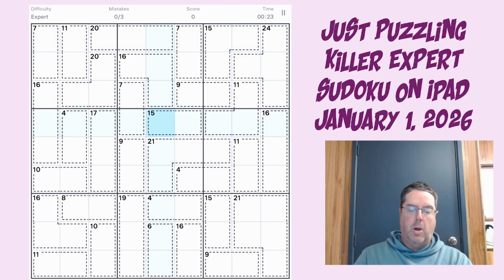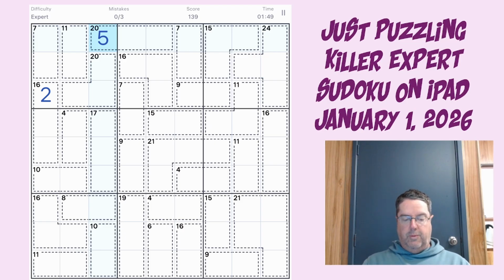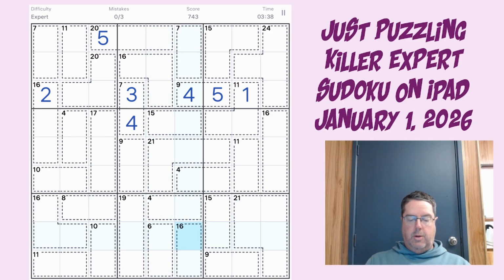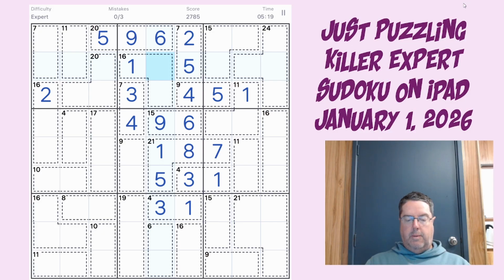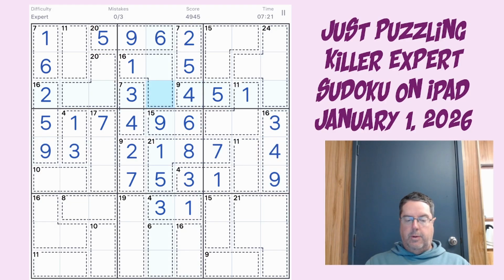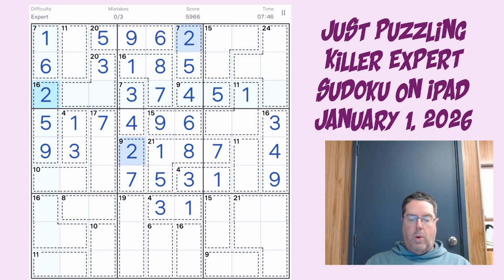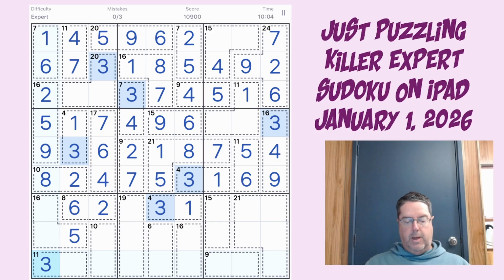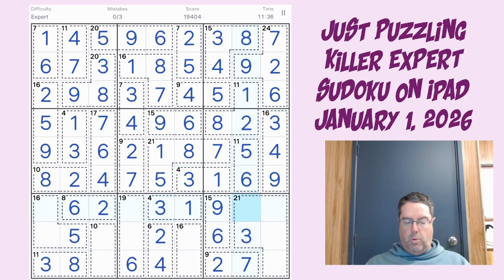Learning Killer Sudoku By Doing and Explaining | January 1 2025